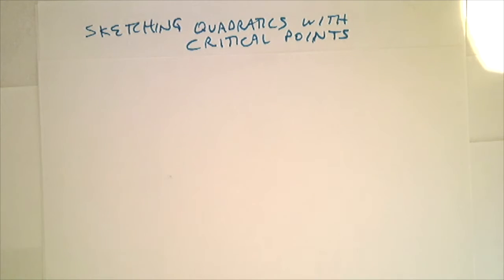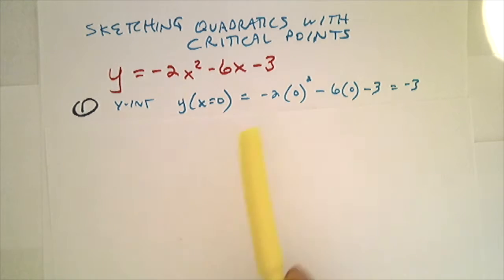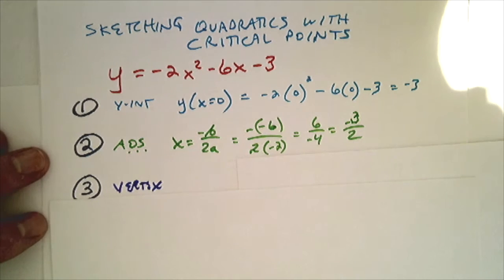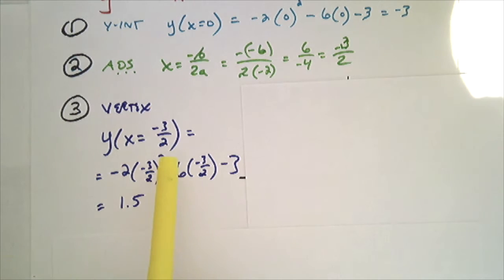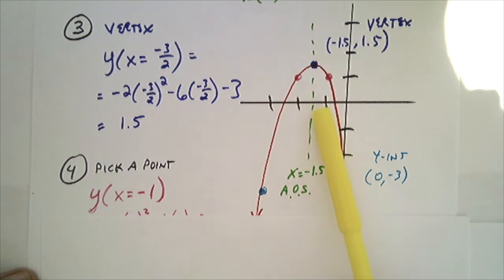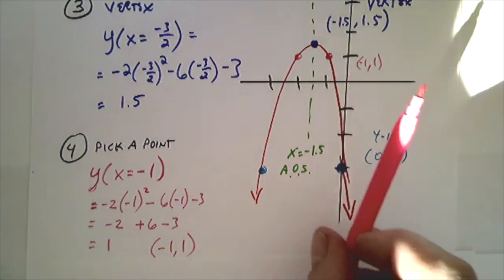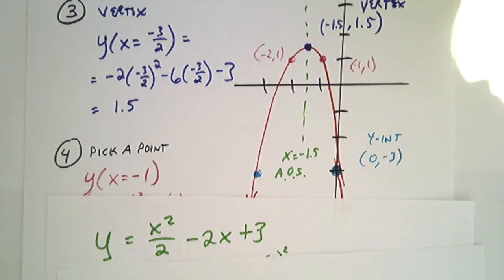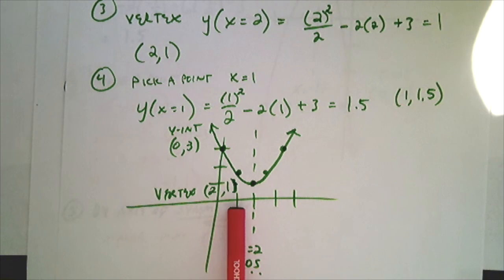Algebra - Sketching Quadratic Functions